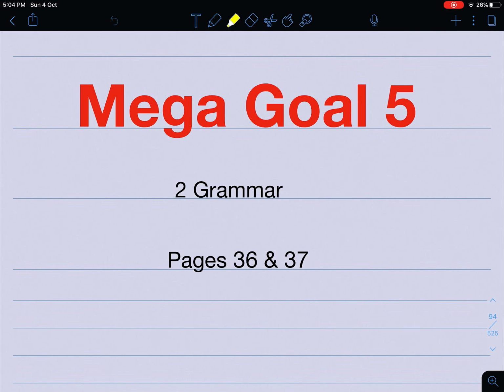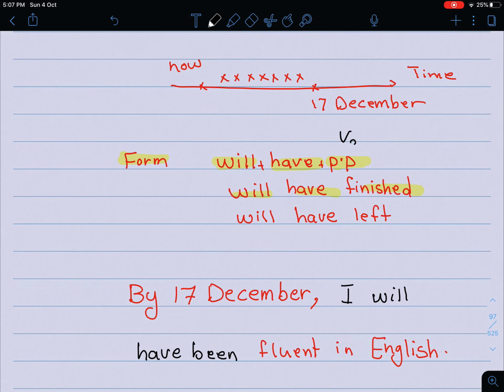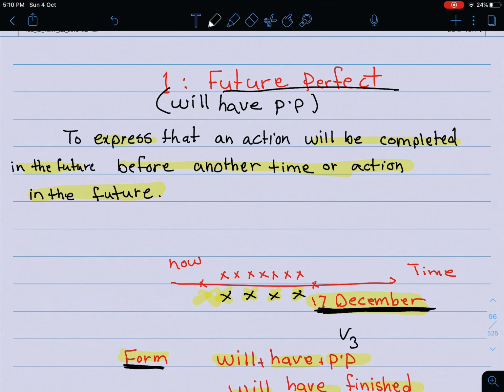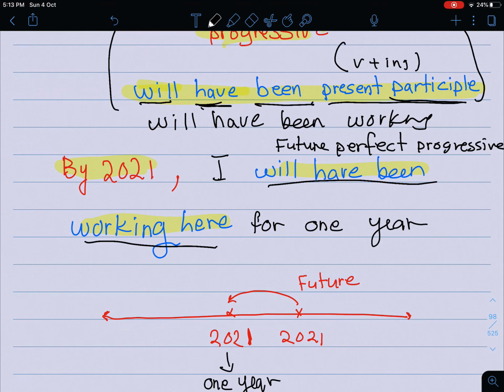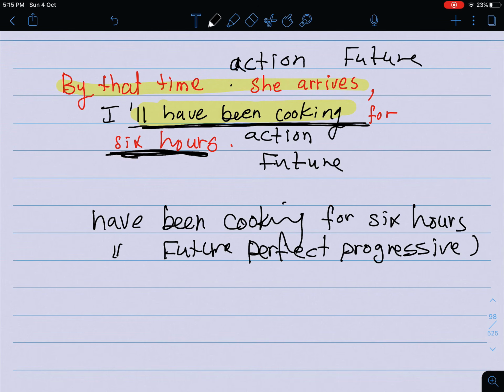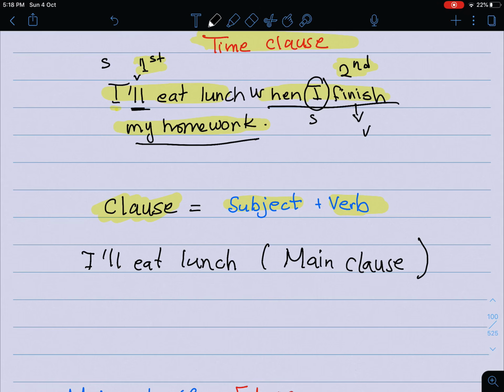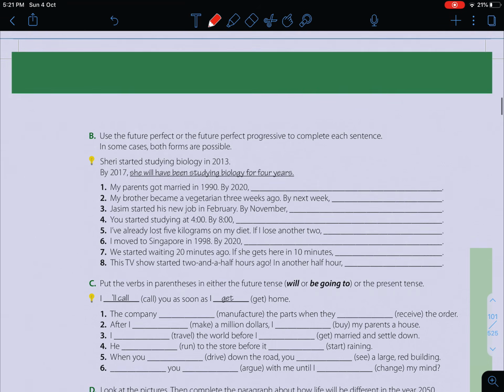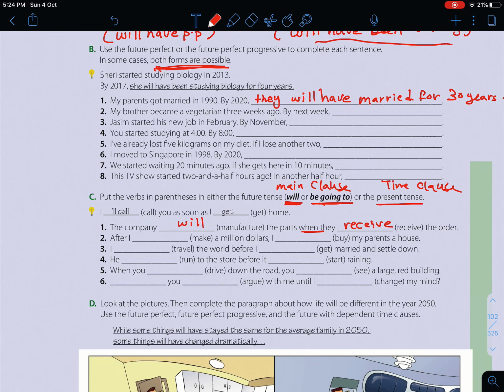Mega Goal 5 الصف الثالث ثانوي | Unit 3 | 2 Grammar Pages 36 & 37